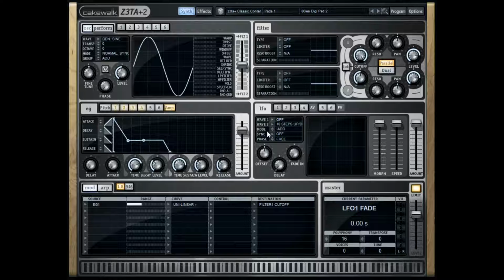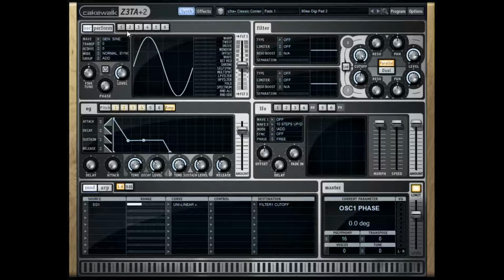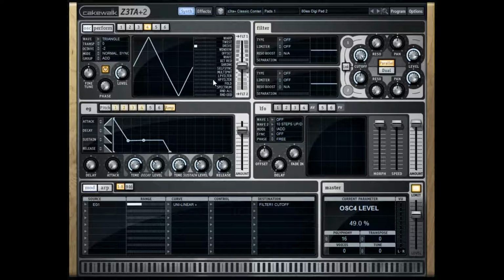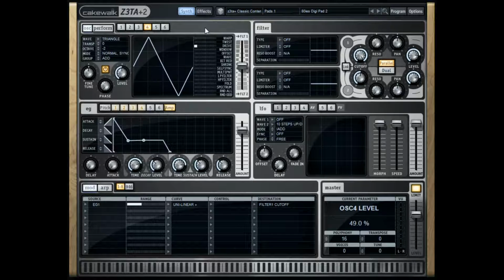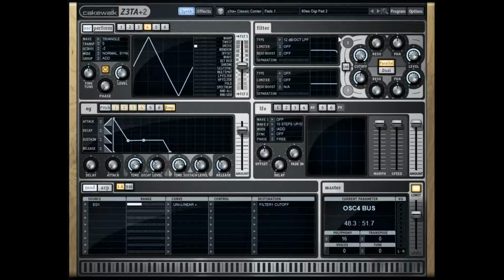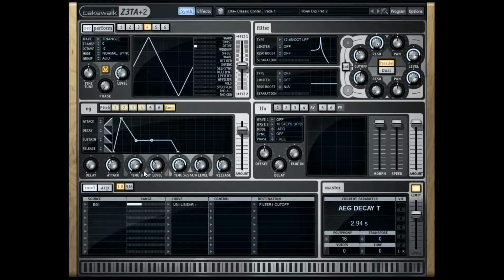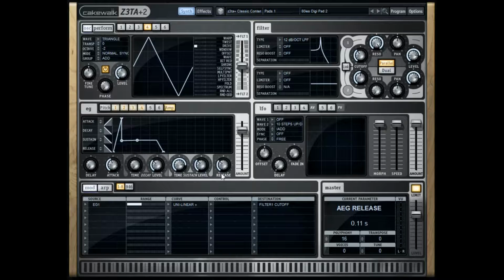Z3TA 2 - Cakewalk 5 most important synthesis modules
Hello, this is a video forBerklee Onlie/Coursera  explaining the usage of  the 5 most important synthesis modules: Oscillator, Filter, Amplifier, Envelope, and LFO.. Using Cakewalk Sonar and the Z3TA+2 synth